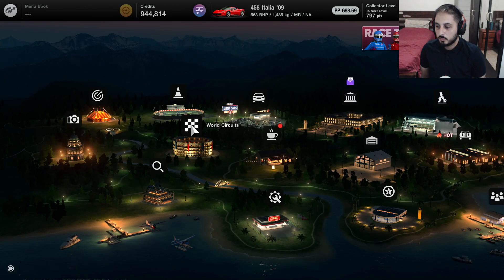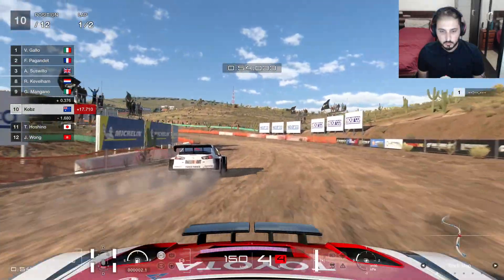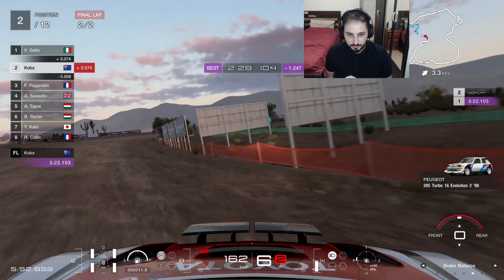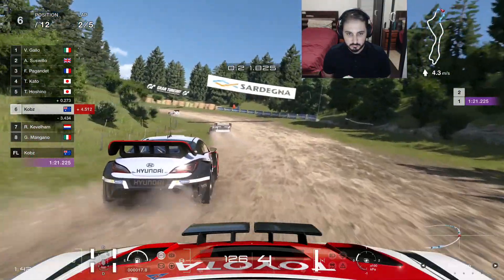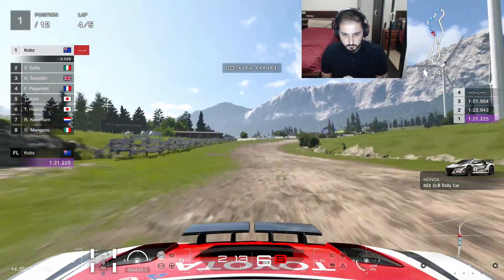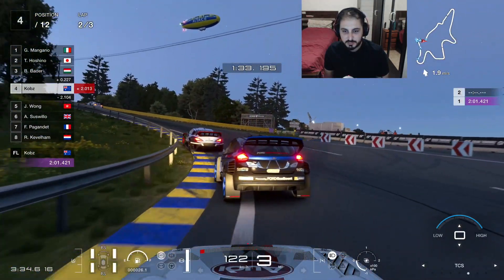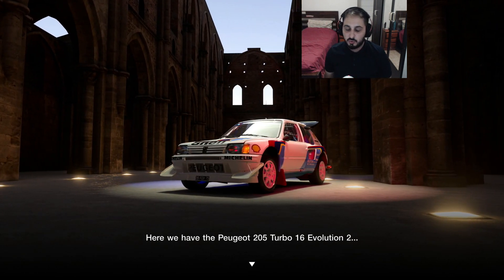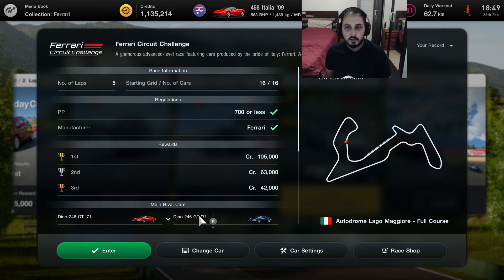TIME TO GET DIRTY! (Gran Turismo 7 Playthrough #25)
Time to get dirty in these rally race events in Gran Turismo 7 (PS5) Playthrough/Let's Play gameplay